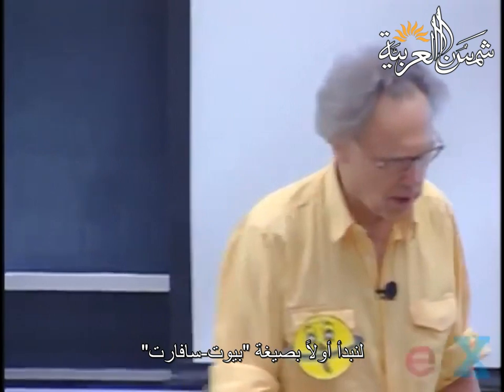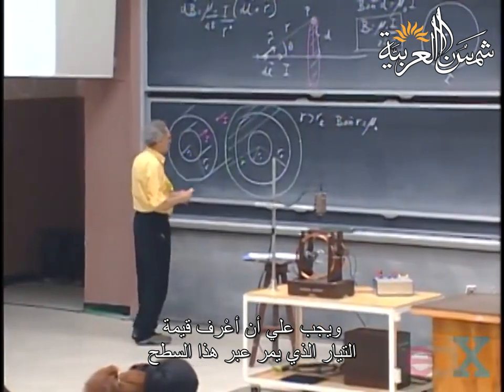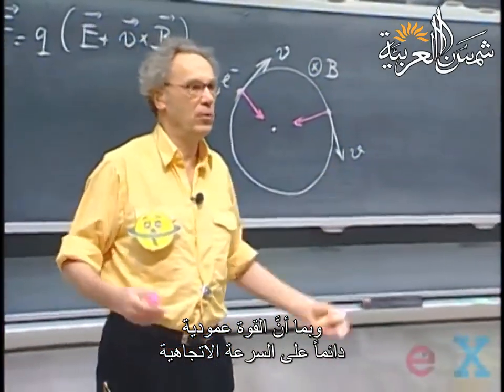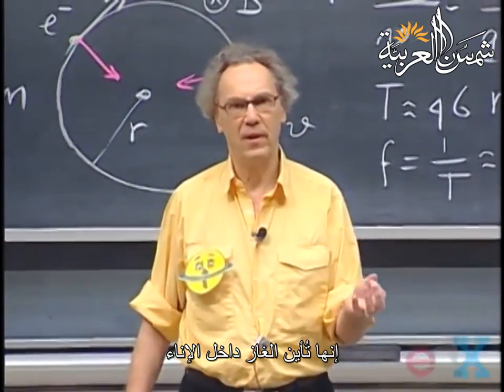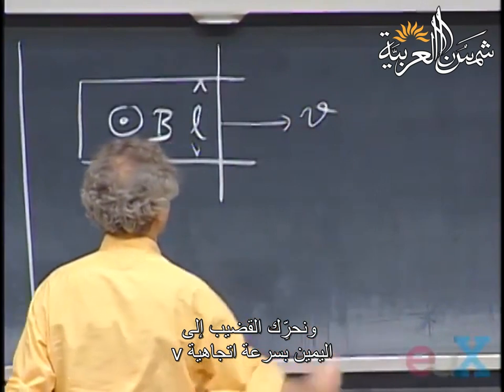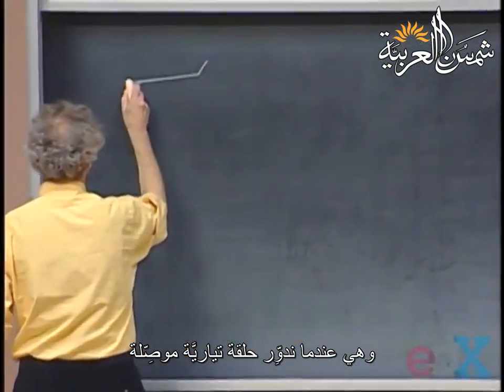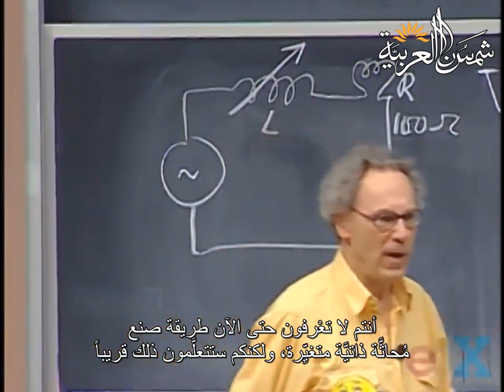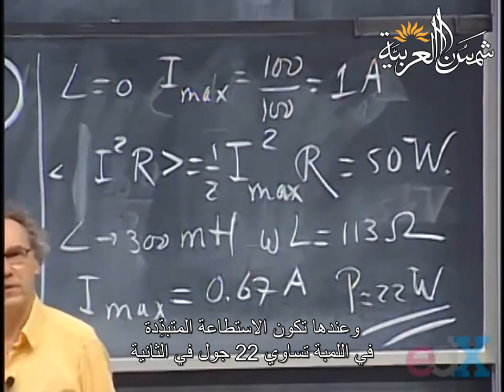الكهرباء والمغناطيس (جامعة إم آي تي) المحاضرة 23: مراجعة الامتحان الثاني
MIT
المحاضرة الثالثة والعشرون من مساق "الكهرباء والمغناطيس" من جامعة "إم آي تي" للبروفيسور والتر لوين
وهي عن: مراجعة الامتحان الثاني

تعريف بموقعنا